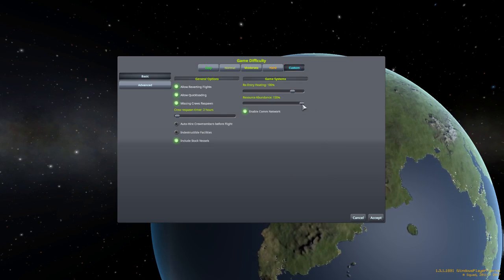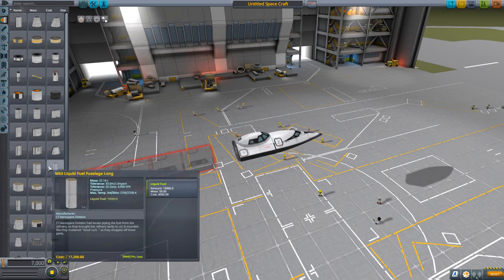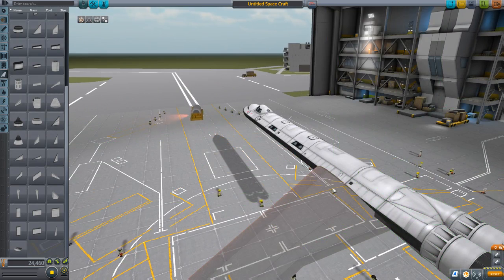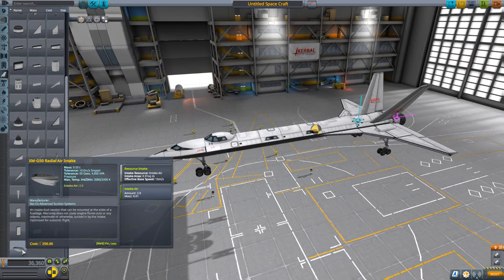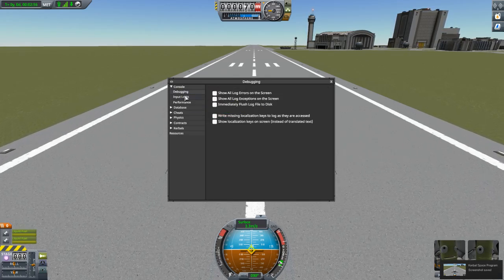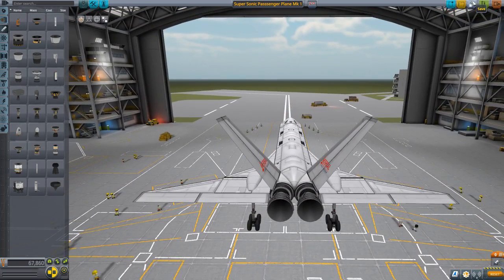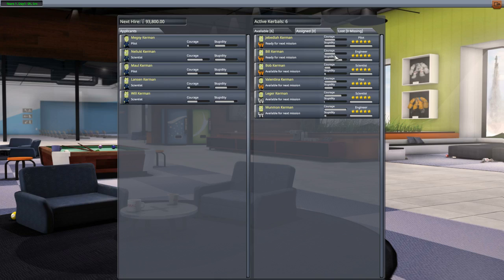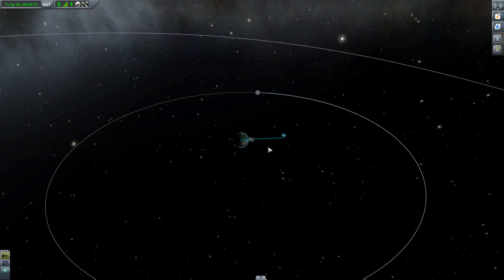Super Sonic Passenger Plane | Kerbal Space Program | Part 2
PC specs.
Processer: Intel Core i5-6400
Memory: DDR4 8G
Graphics Card: NVIDIA GeForce GTX970 4GB
Storage: HDD 1 TB